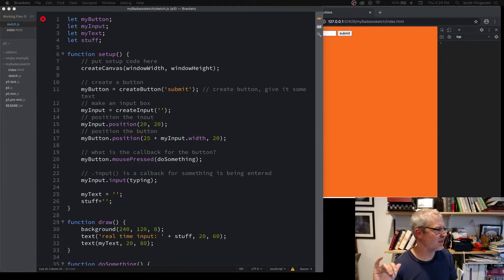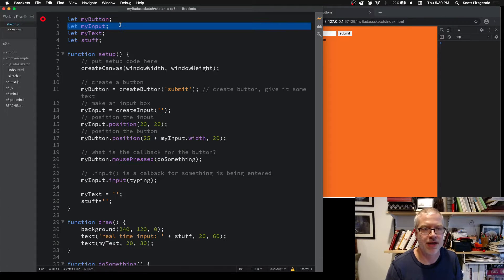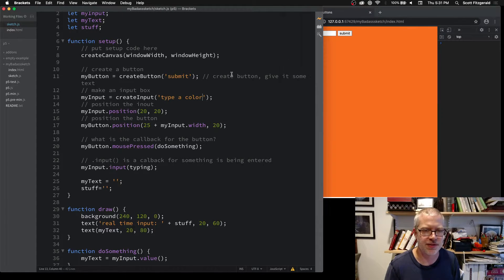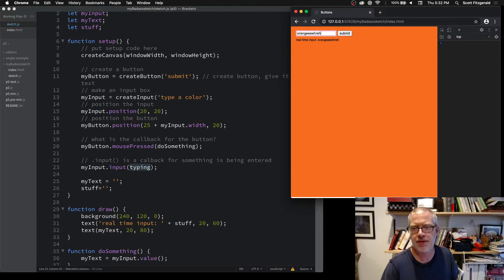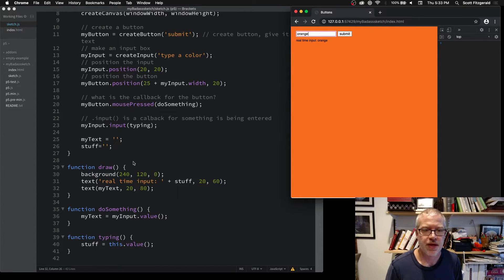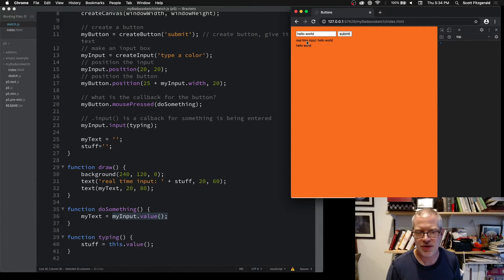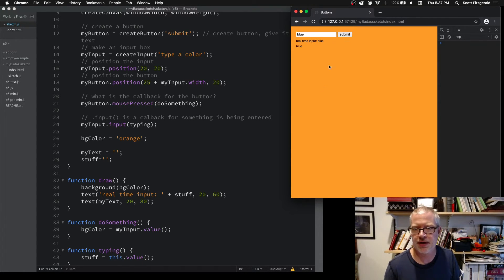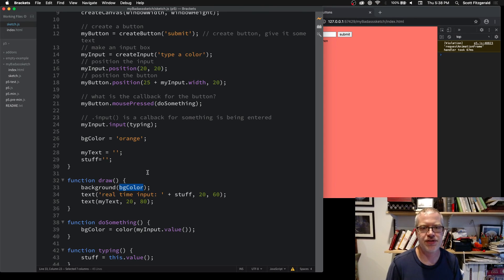Text Input Field with p5js